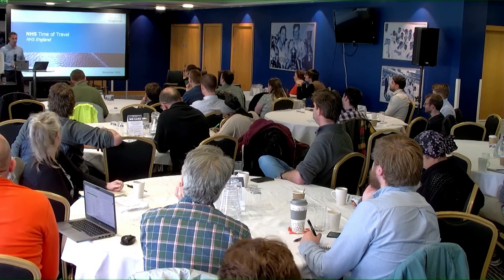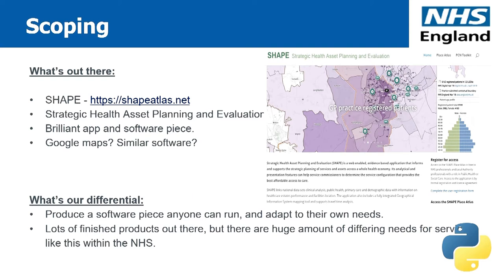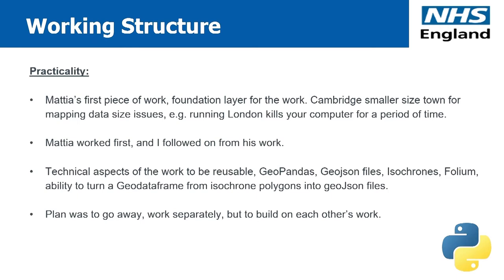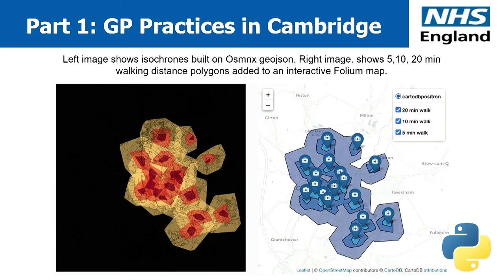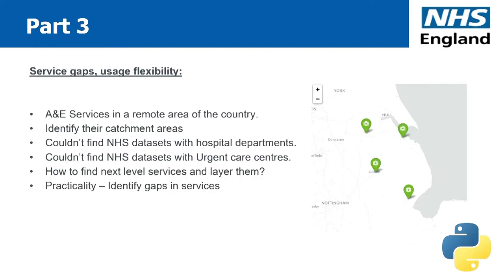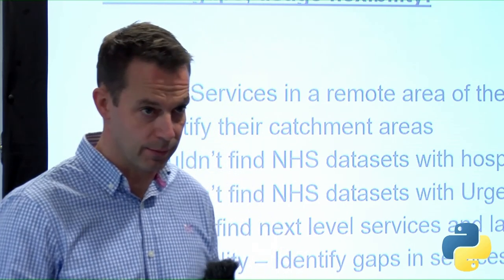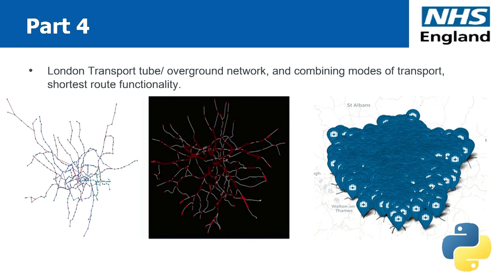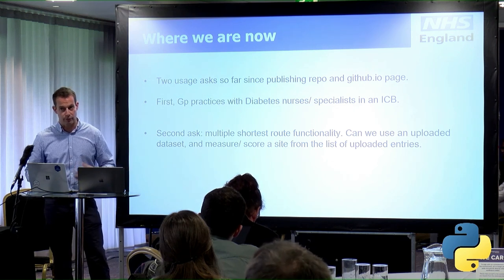Paul Carroll: Travel Time to NHS Organisations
​ @NHSRCommunity Conference: Python Track 17th of Nov 2022
■ Speaker: Paul Carroll, Senior Data Scientist, NHS England, Transformation Directorate